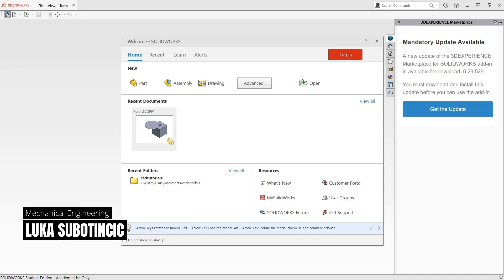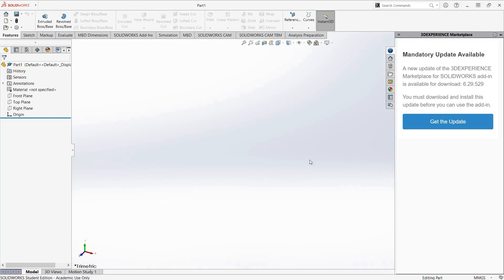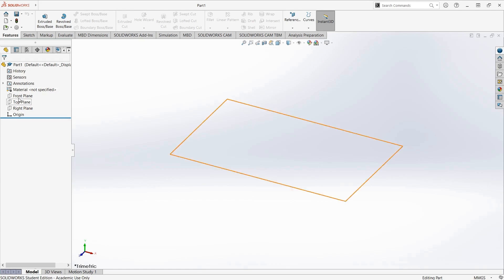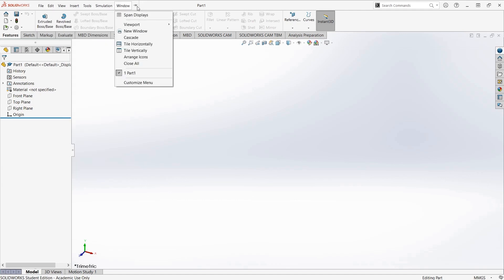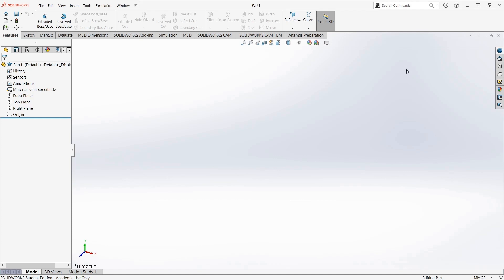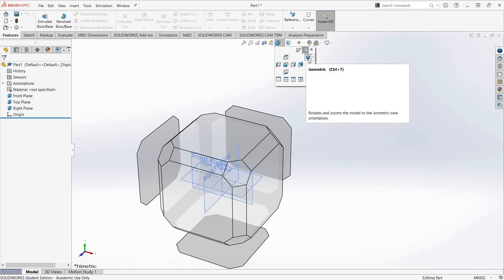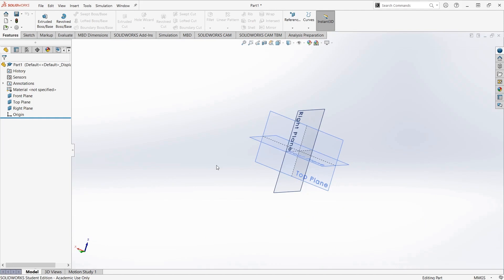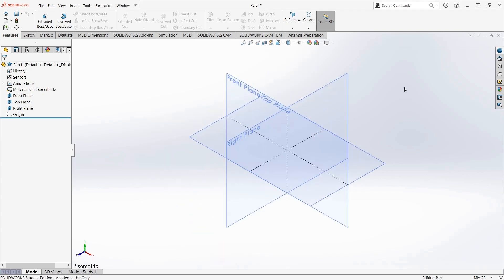How to Use Solidworks - the Basics : R3 SolidWorks Tutorial 1 Getting Started with Set Up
Learn how to use the SolidWorks environment and get set up to design your parts with this Introduction to SolidWorks Basics the first in a series teaching the tools to use SolidWorks confidently. Luka Subotincic former Ryerson Rams Robotics Mechanical Team Lead and Current Science Mechanical Lead walks you through everything you need to get set up in the program. Further tutorials will get into the tools and tricks to make your design a reality, coming soon.